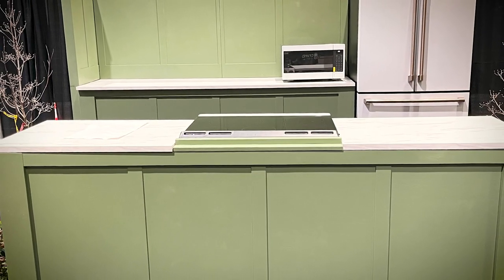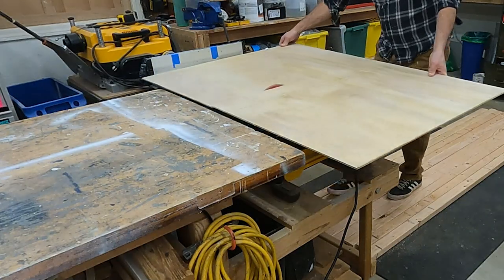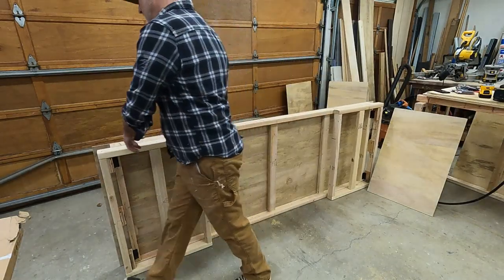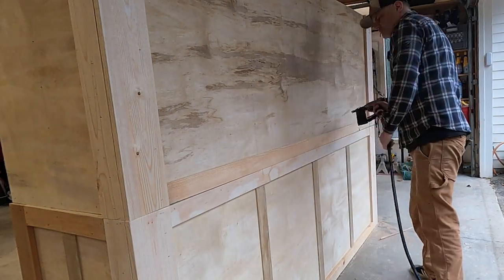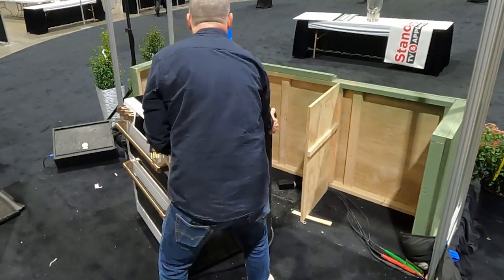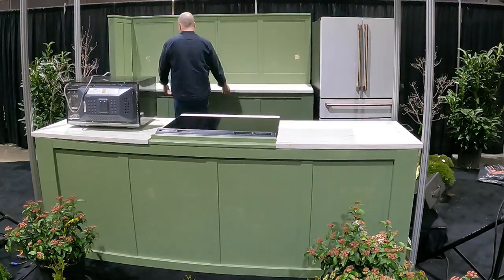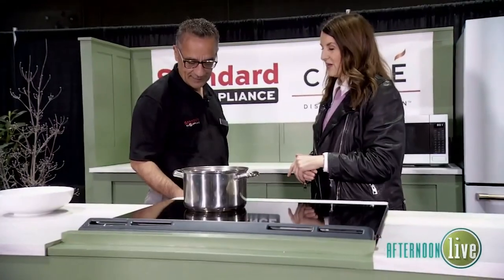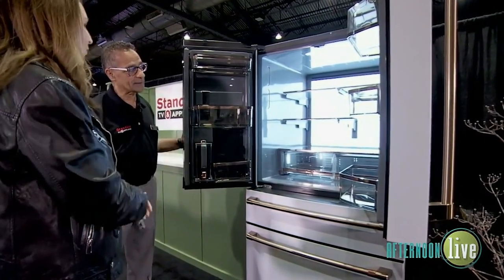What even is that? Custom built kitchen cabinet stage set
This is a kitchen set for a cooking demonstration stage.